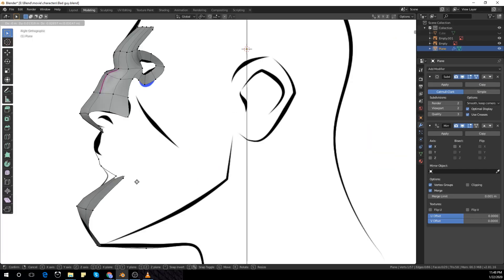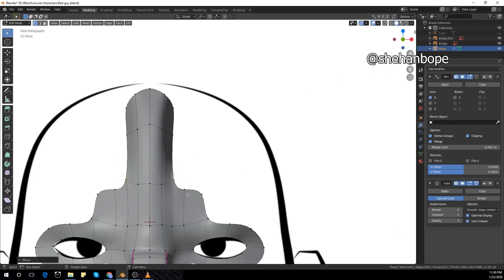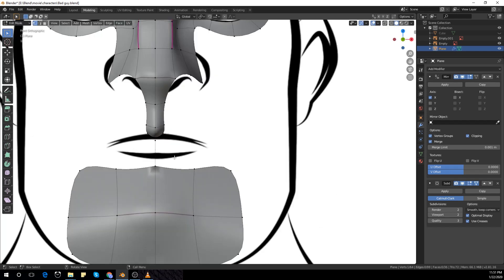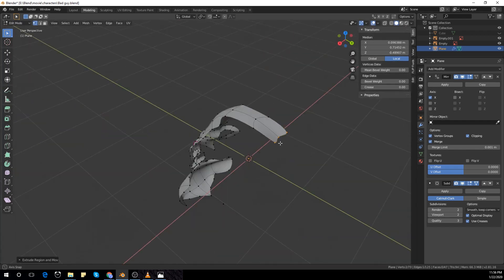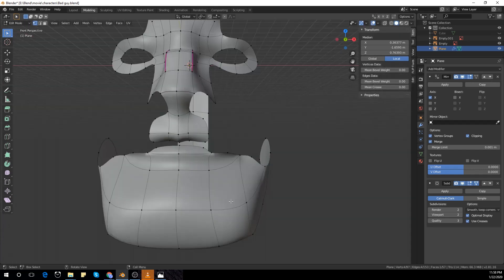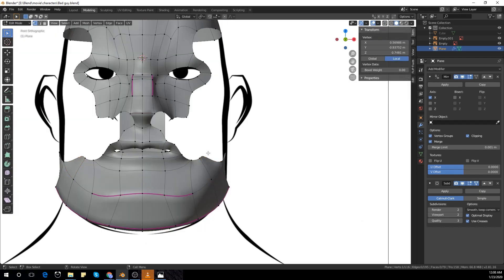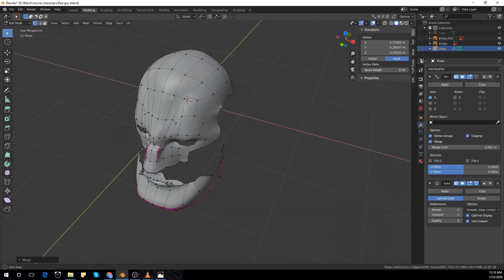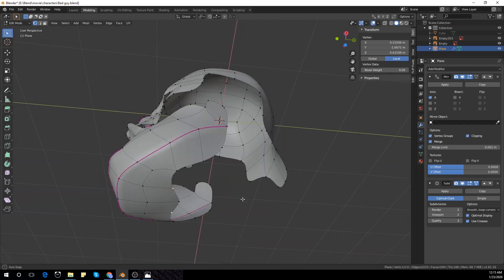Blender - Character modeling in blender 2.81 timelapse.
Character modeling in blender timelaps. If you like this video please leave like and subscribe to this channel leave a comment and let me know if there's anything thanks for watching this video see you in the next one :